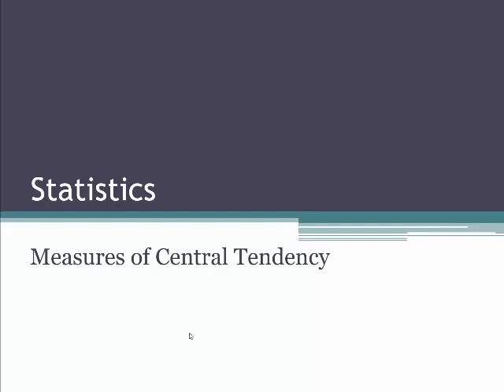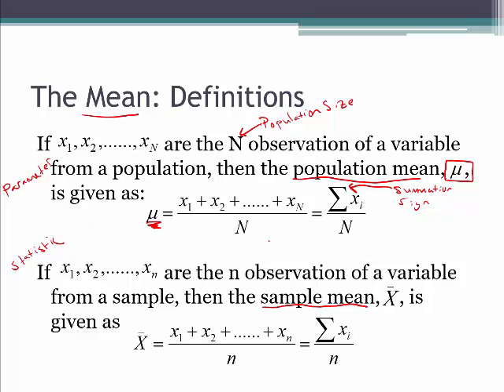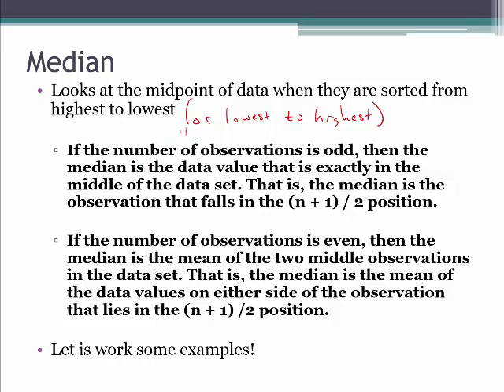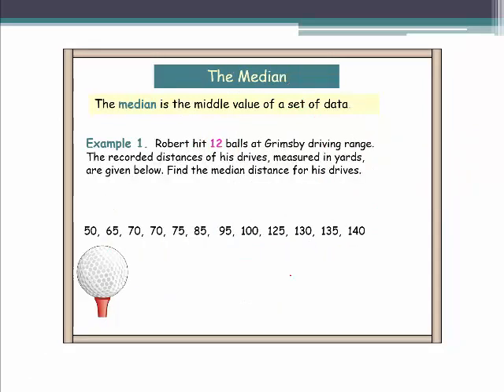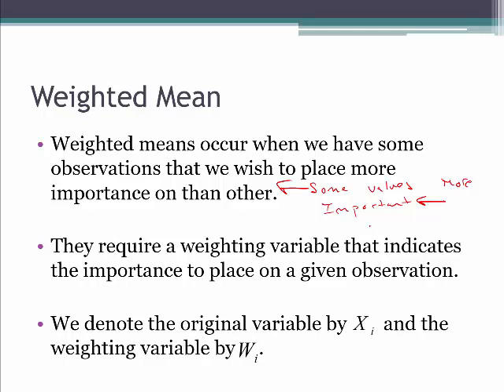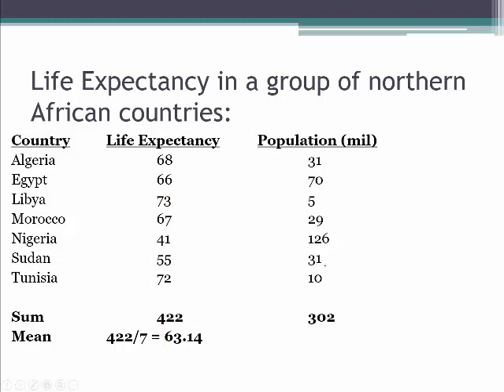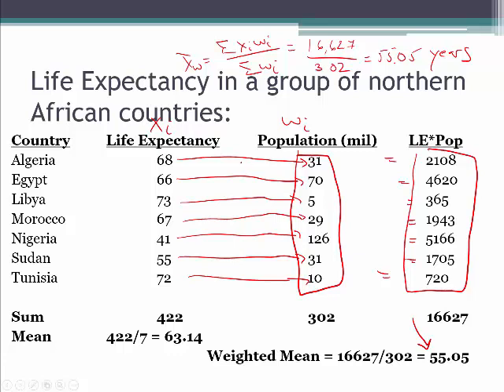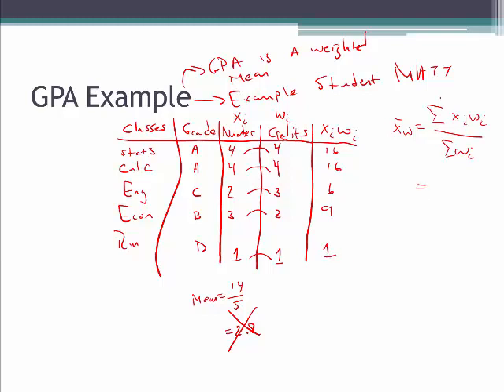Measures of Central Tendency - Mean, Median, Mode, and Weighted Mean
This lecture the main measures of Central Tendency as well as works a number of examples.